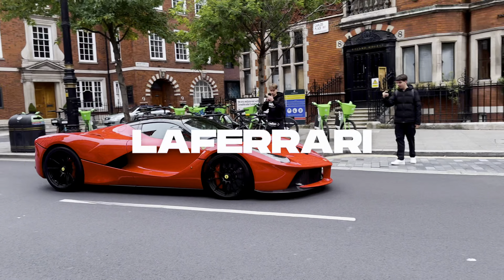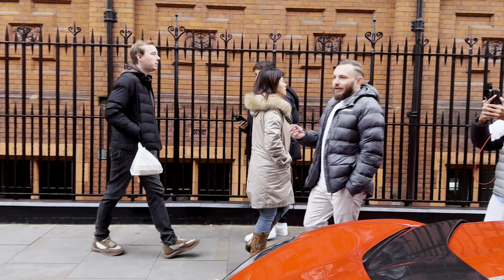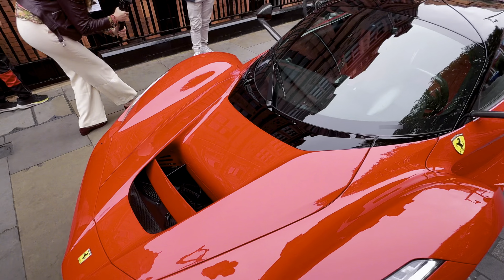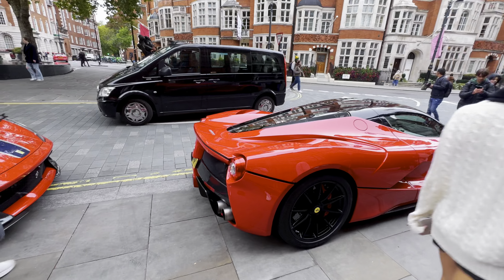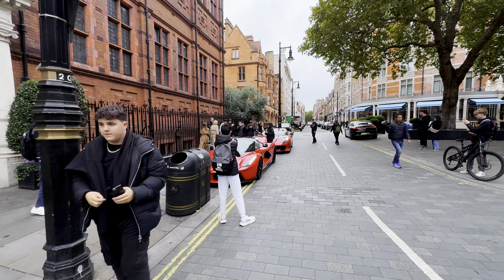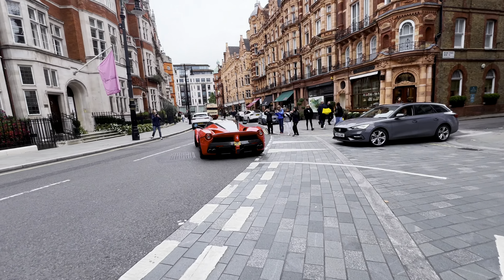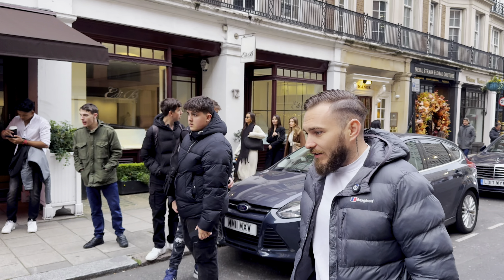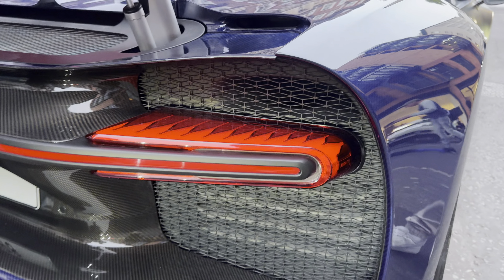Incredible Public Encounter with LaFerrari & Bugatti Chiron!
An epic street sighting of the LaFerrari and Bugatti Chiron! Experience the thrill as I capture their power and beauty up close.